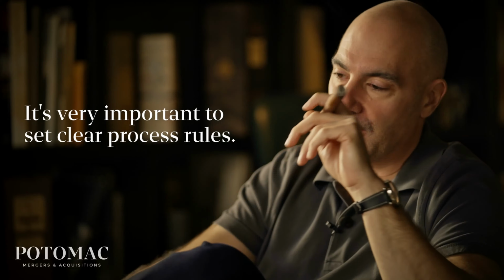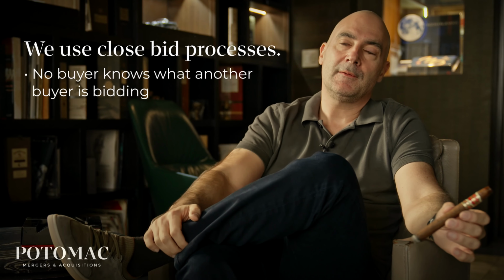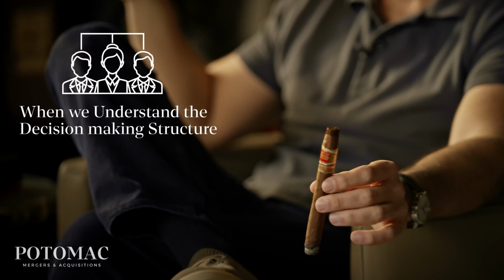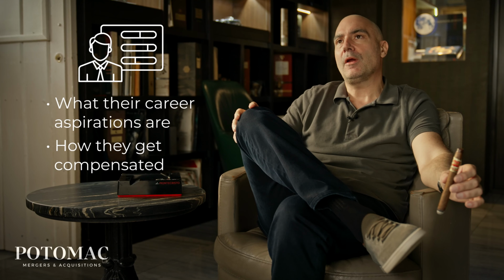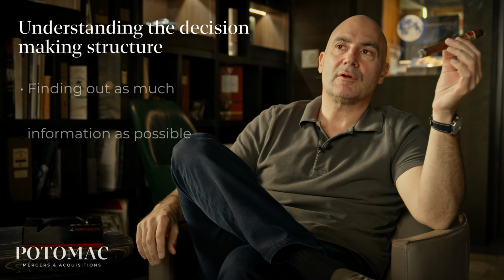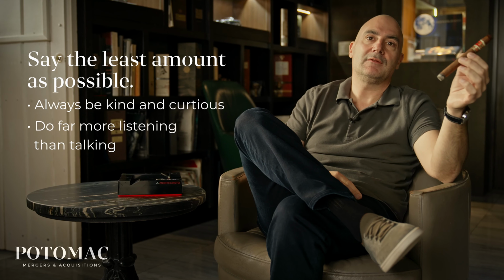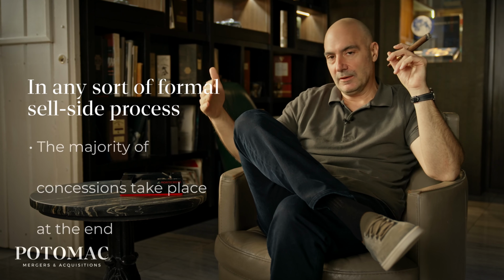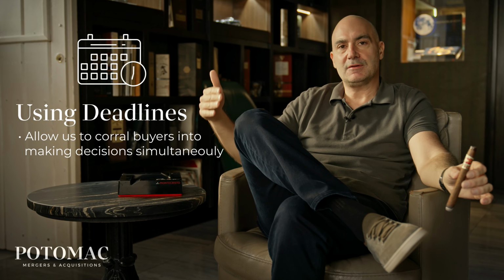How to Sell a Business for Maximum Value: The Sell-Side Auction Process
Produced and Filmed by Verbell Ltd.